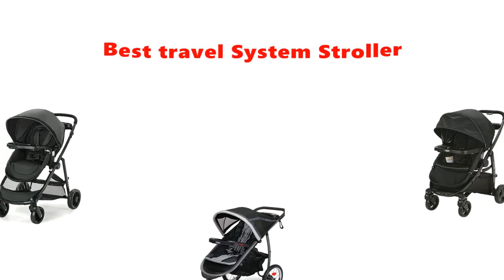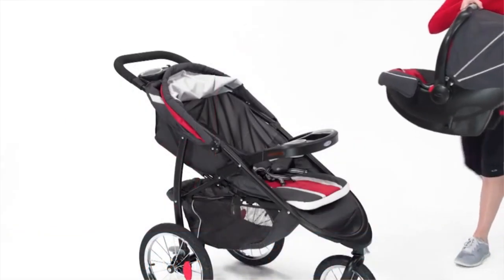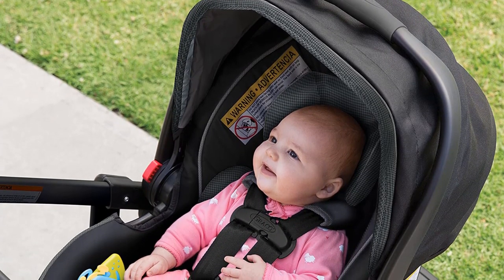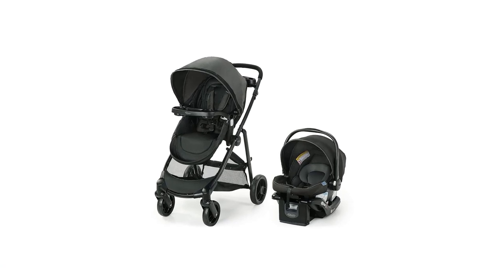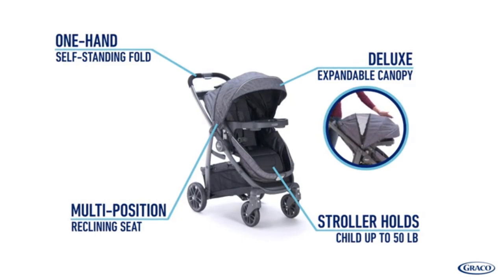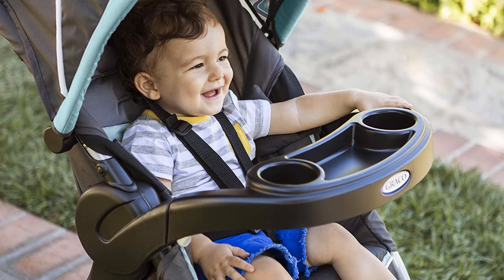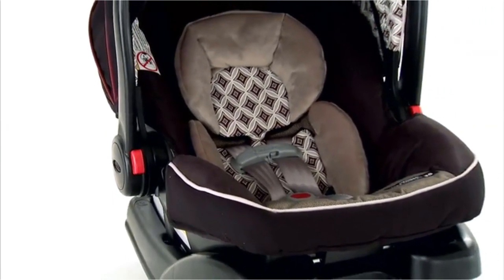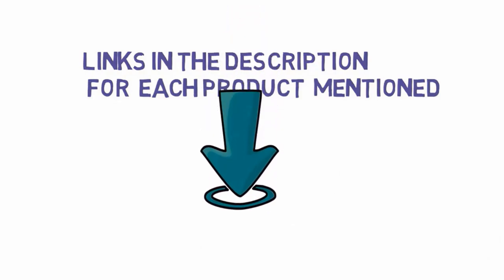✅ Top 5: Best Jogging Stroller Travel System 2021[Tested & Reviewed]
Top 5 Best Jogging Stroller Travel System 2021
📌Product Link📌:
☄️1. Graco FastAction Fold Jogger Travel System
📌US Prices
📌UK Prices
📌CA Prices
☄️2. Graco Modes Travel System | Includes Modes Stroller and SnugRide
📌US Prices
📌UK Prices
📌CA Prices
☄️3. Graco, Modes Element Travel System Includes Baby Stroller with Reversible Seat Extra Storage
📌US Prices
📌UK Prices
📌CA Prices
☄️4. Graco FastAction Fold Travel System | Includes FastAction Fold Stroller
📌US Prices
📌UK Prices
📌CA Prices
☄️5. Graco Modes Bassinet Travel System | Includes Modes Bassinet Stroller
📌US Prices
📌UK Prices
📌CA Prices
☄️6. Maxi-Cosi Zelia Max 5-in-1 Modular Travel System, Nomad
📌US Prices
📌UK Prices
📌CA Prices
☄️7. Graco Trax Jogger Travel System | Includes Trax Jogging Stroller
📌US Prices
📌UK Prices
📌CA Prices